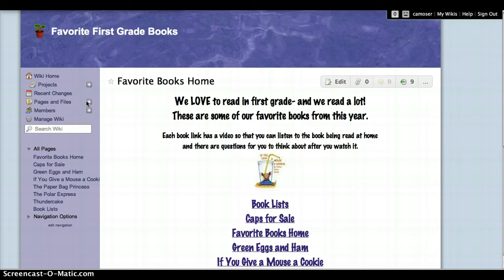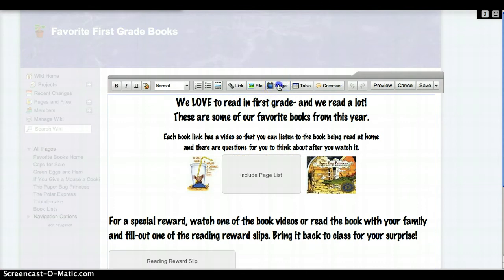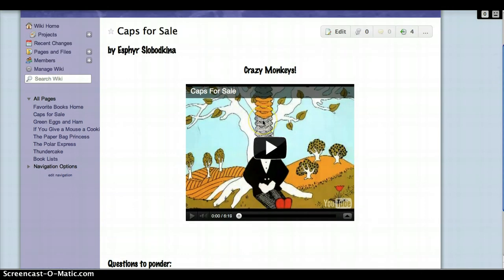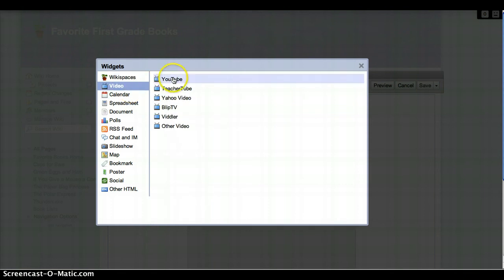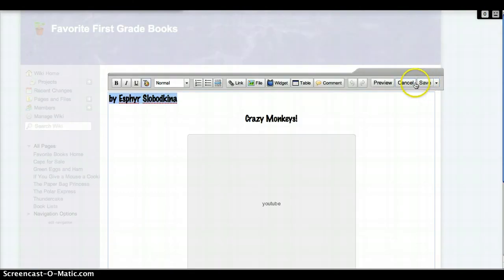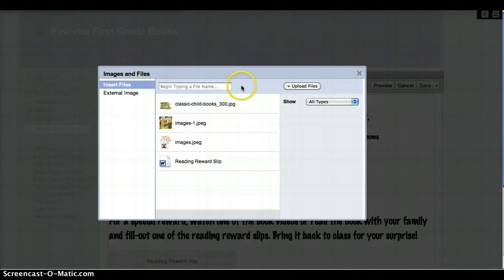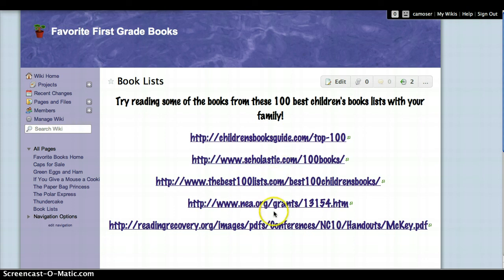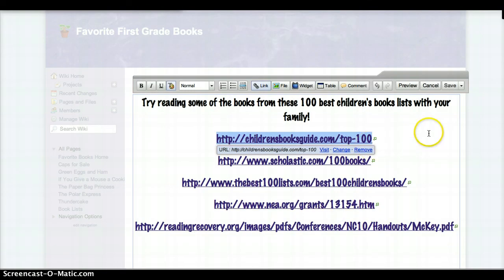Favorite First Grade Books Wiki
My wiki for the favorite books of my first grade class